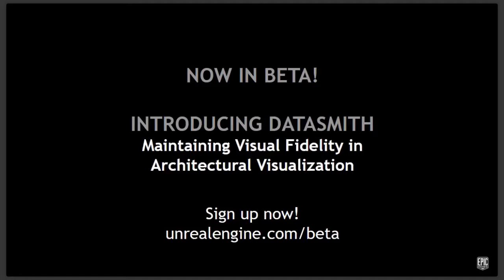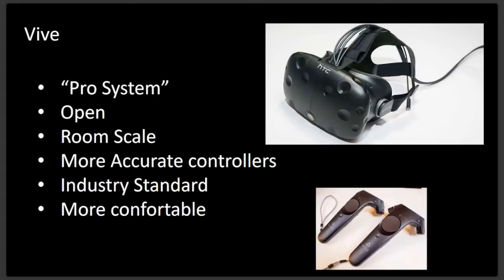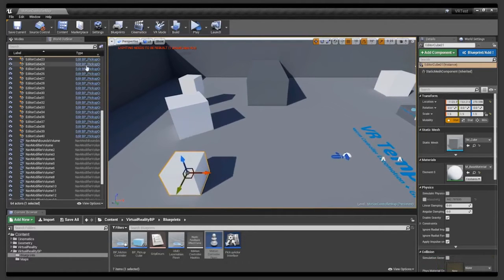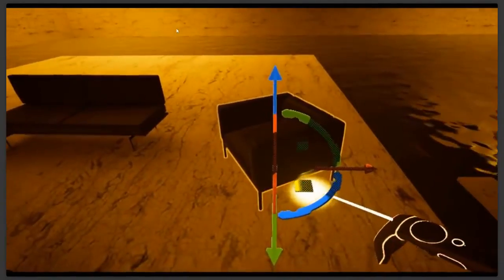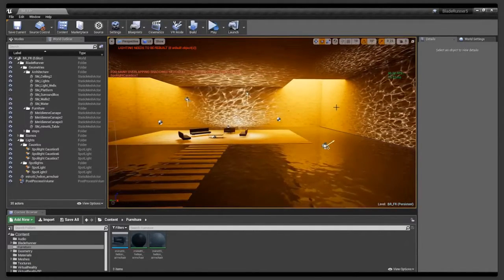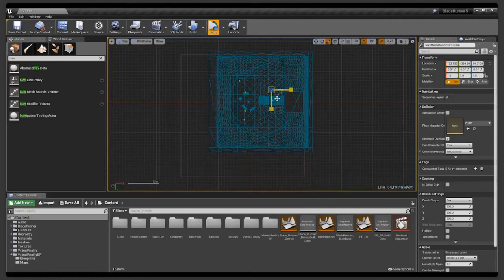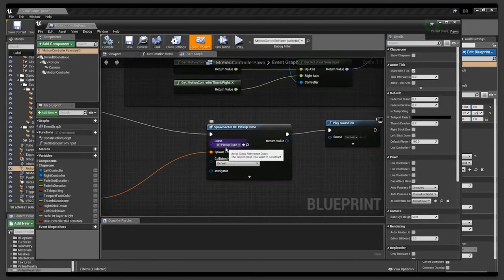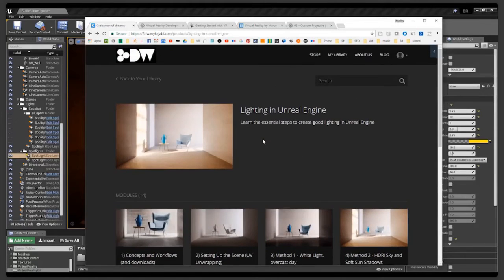Chris Murray Live Stream